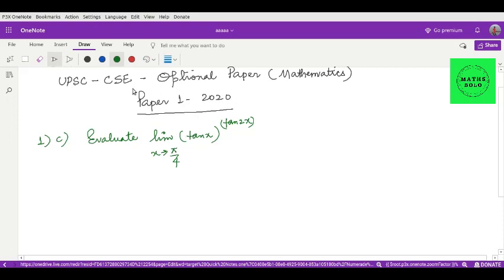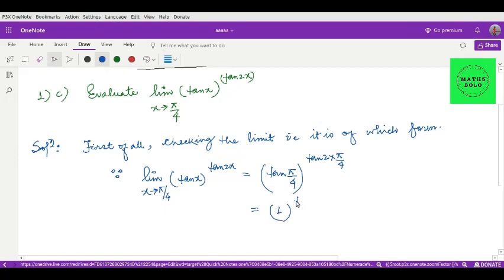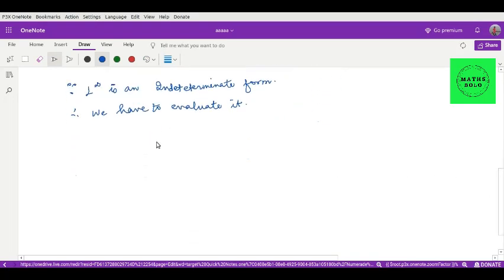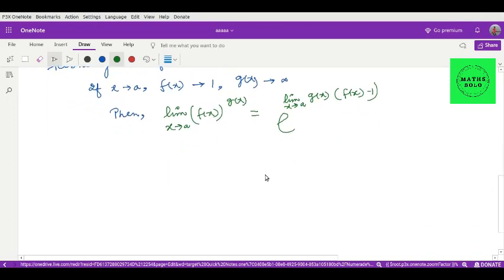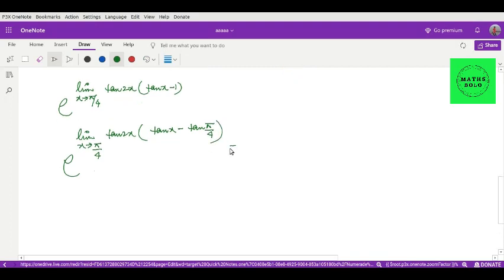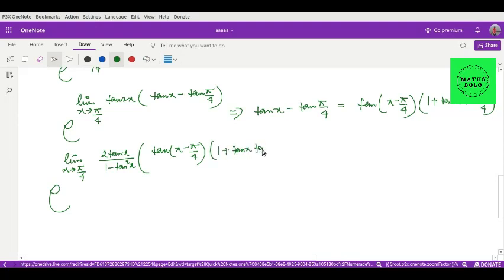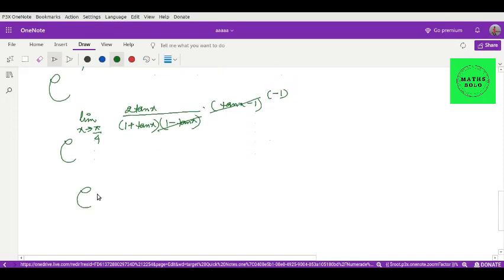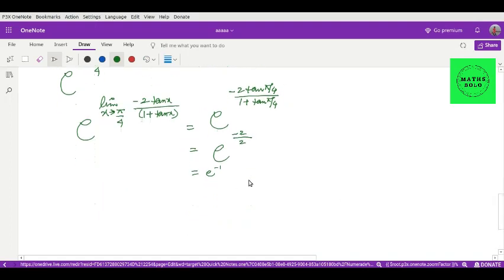UPSC CSE MATHS OPTIONAL PAPER 1,2020 DETAILED SOLUTION TO QUESTION 1-C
The channel is made to help all UPSC CSE aspirants with solutions of Maths Optional Paper of CSE (Civil Services Exam).
The channel will provide detailed solution to all the problems of paper 1 and paper 2 of each year Maths problems of Civil Services Exam.

If you have a doubt regarding the Calculus portion then you can go through various other videos lecture through the playlist section.
You are most welcome with comments in the comment section for improvement of videos to my channel.
You can also post your problems, we will be helping you with your problems.

Thanks once again for doing as per directed.

To know more about the creater Mr. Vikash Ranjan